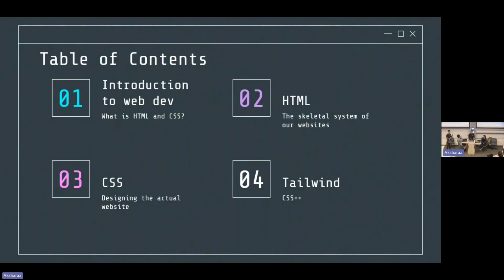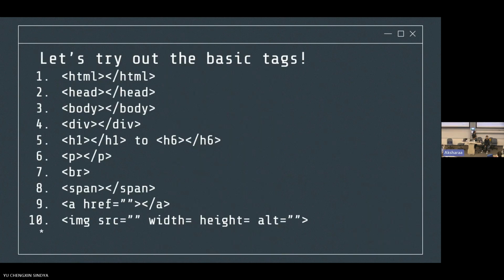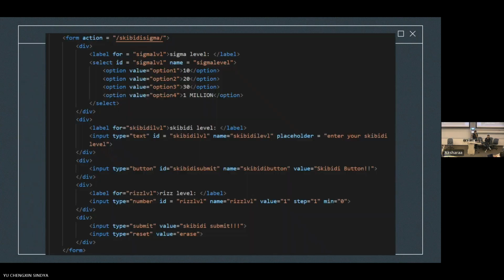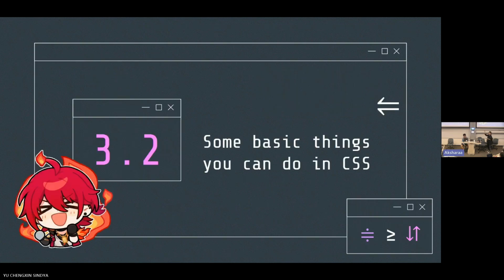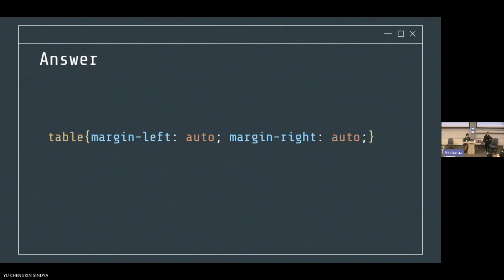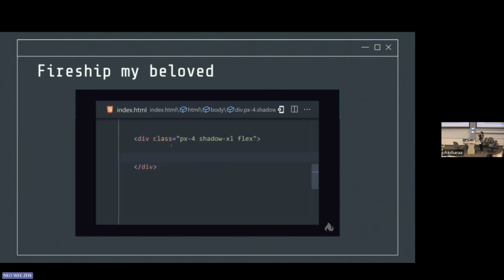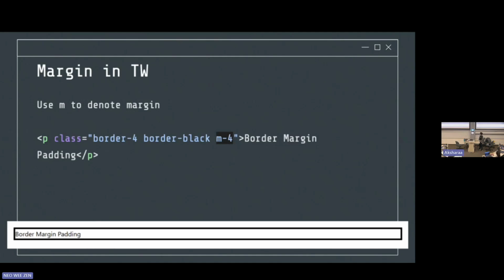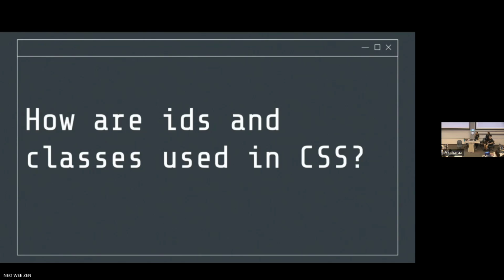HTML & CSS - Workshop Playback | BuildingBloCS 2024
HTML & CSS Workshop was conducted on 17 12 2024, 9:00 AM - 12:30 PM.

An introduction to the bare skeleton of web development (HTML) and how to decorate it (CSS).

Prerequisites:
1) Visual Studio Code
2) Tailwind CSS